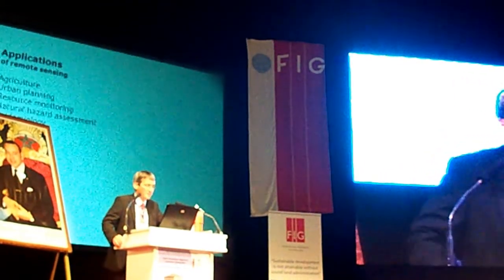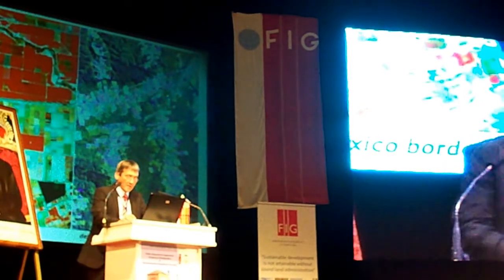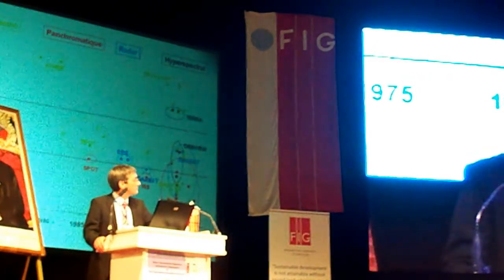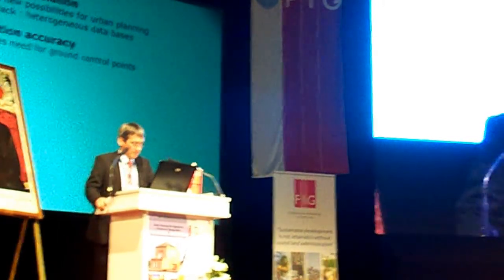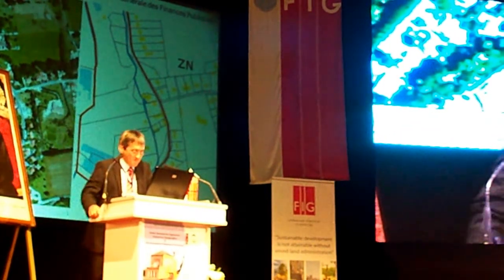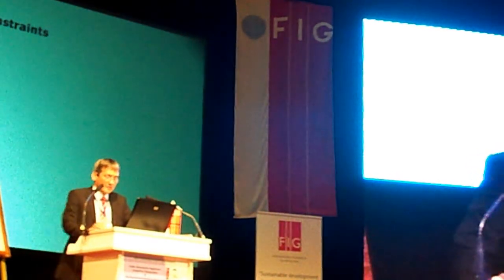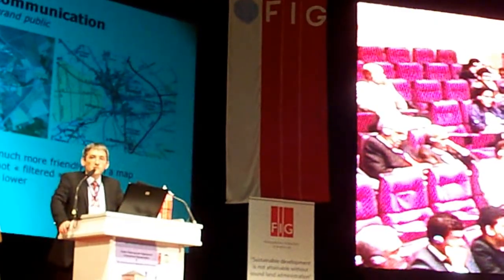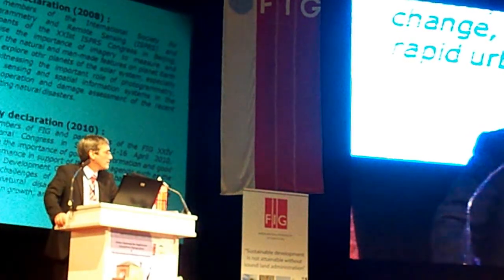M. Laurent Polidori: "Potential and limitations of Remote Sensing for Cadastre and land management".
P Laurent Polidori, headmaster of the Higher School of Land surveyors in Le Mans and president of the French Company of Photogrammetry and remote sensing, giving a conference at the FIG working week in Marrakech :
"Potential and limitations of Remote Sensing for Cadastre and land management".